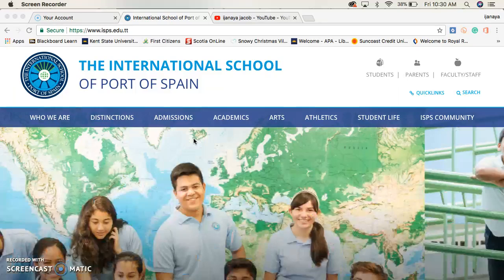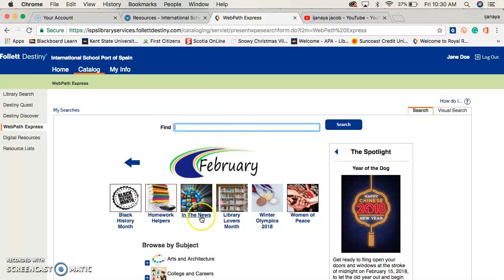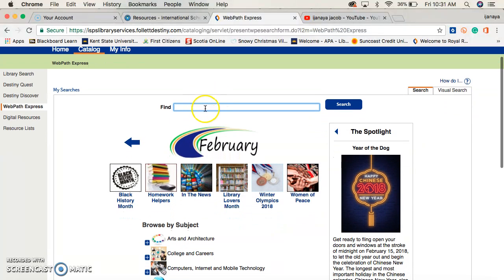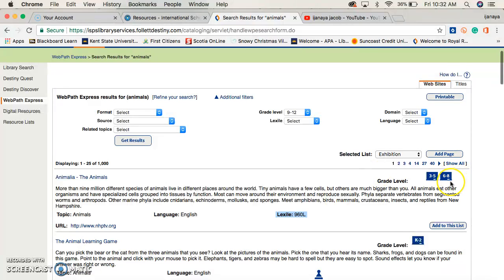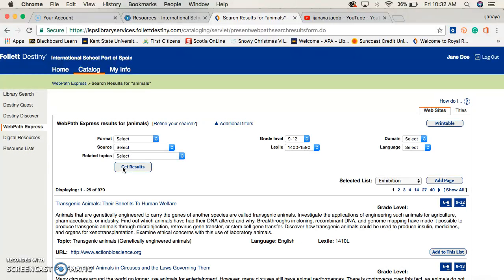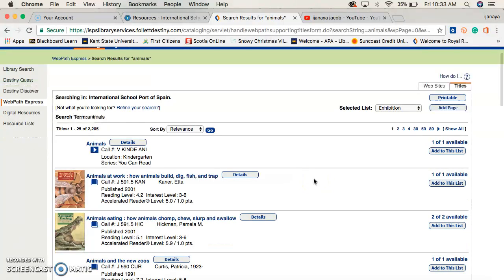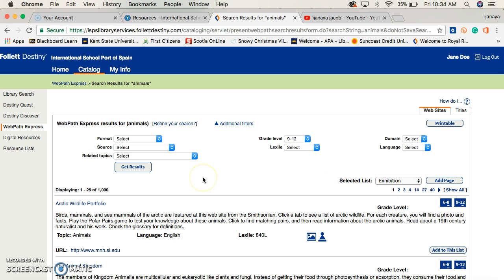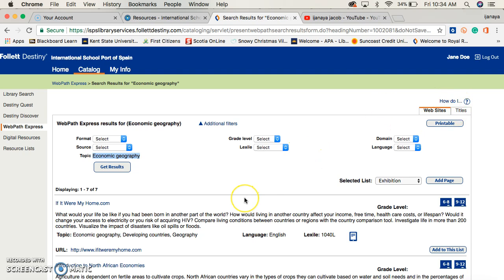WebPath Express searching